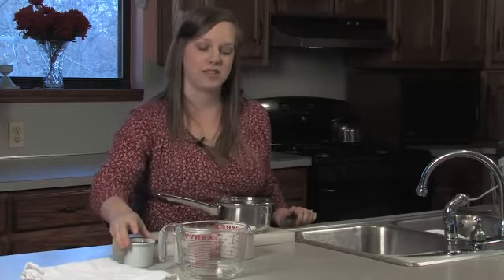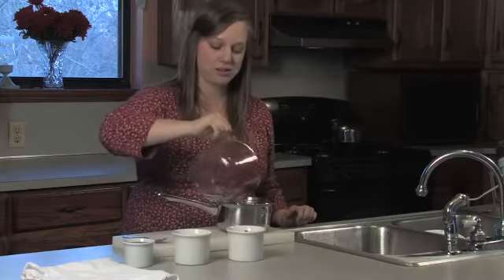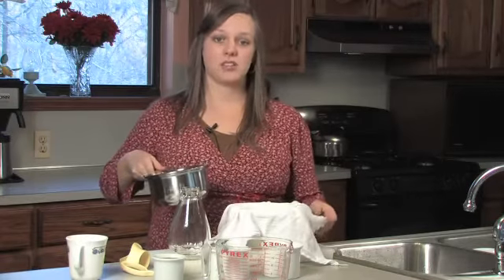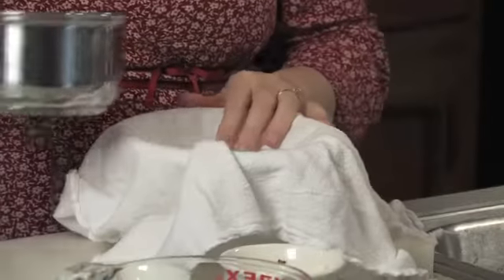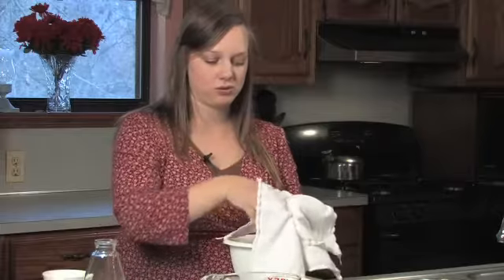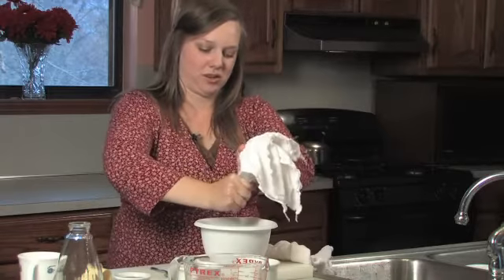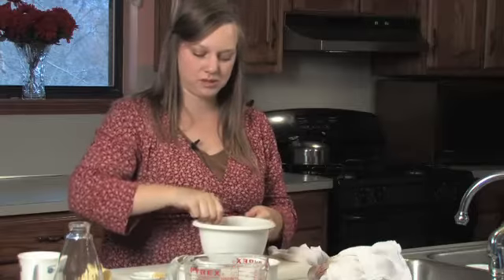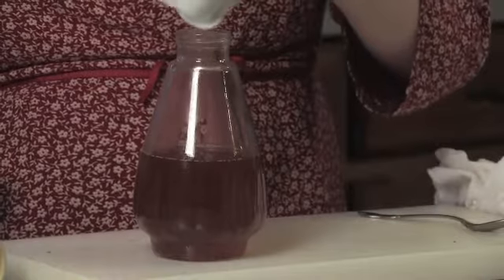How to Make Rose Hip Syrup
How to Make Rose Hip Syrup. Part of the series: Rose Hips. Rose hip syrup can be used like maple syrup can, in foods like pancakes and waffles. Make a unique tasting flavored simple syrup with help from an expert gardener in this free video.